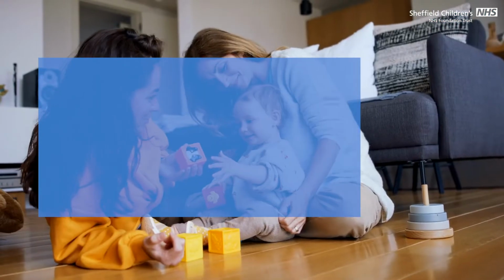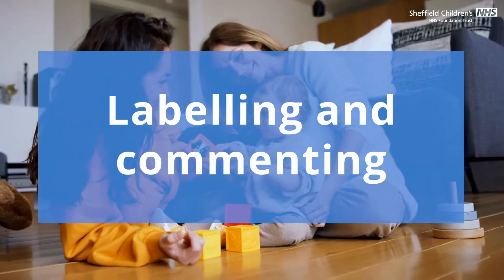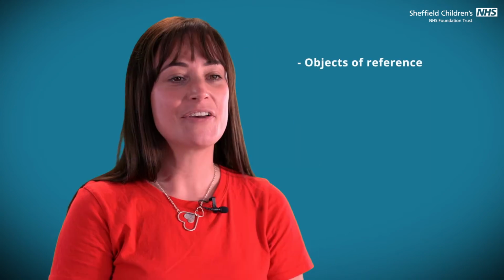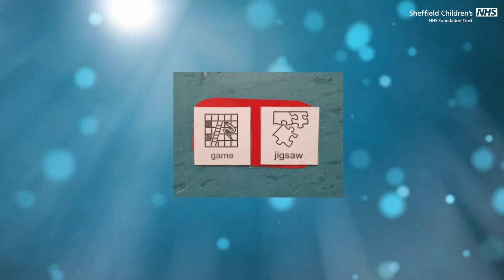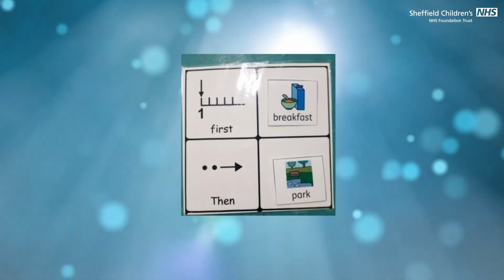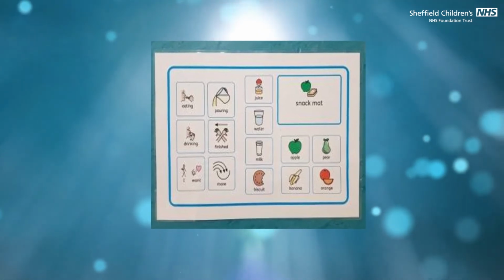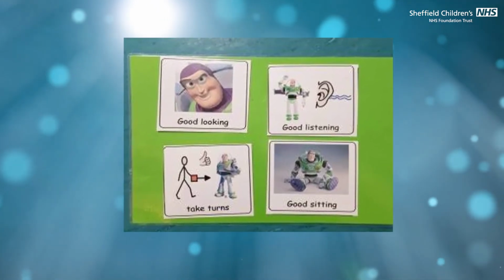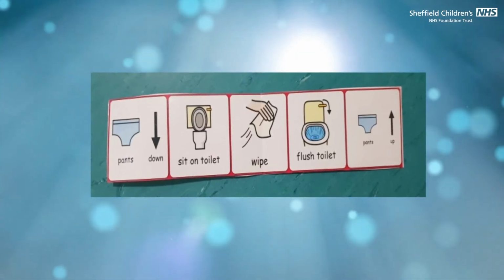Language and communication strategies